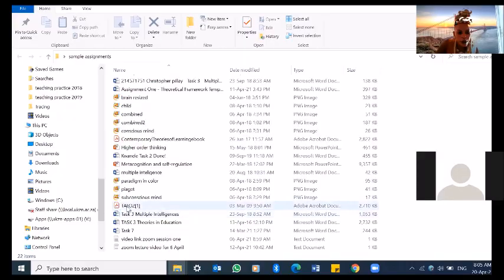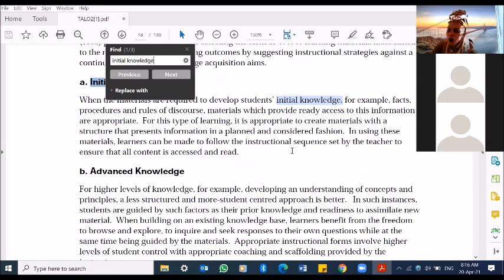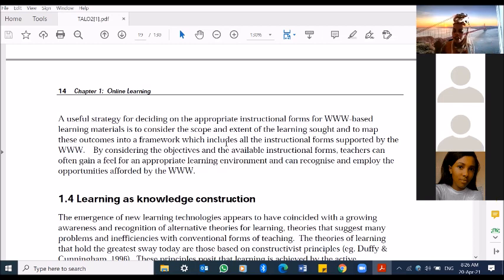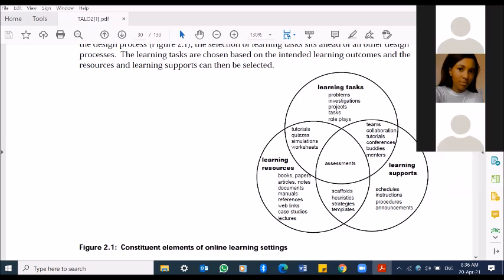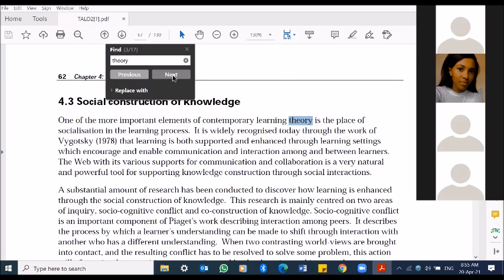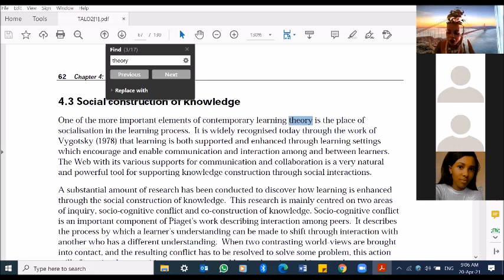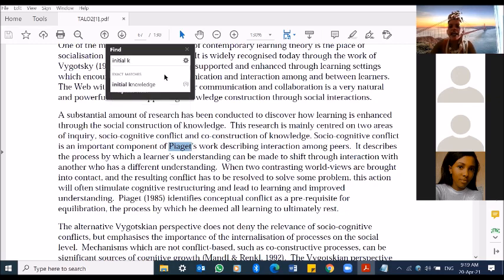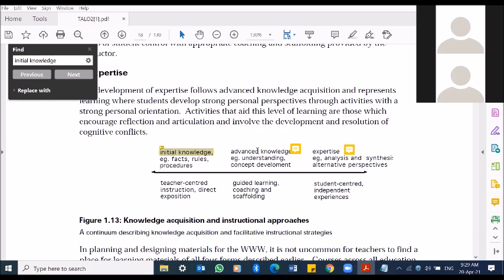Dr Wanjiru Gachie Enhanced Teaching and Learning in an Online Environment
• Theories in education
• The concept of theory
• Theories of learning and education
• The nature and value of theory in education
• Understanding and use of learning theories by teachers
• Non-educational theories and teaching
• Theories of communication
• Theories of motivation
• Learning perspectives and theorists
• Behaviorist theorists
• Pavlov: Classical conditioning
• Skinner: Operant conditioning
• Cognitive philosophers
• Piaget: Cognitive constructivism
• Constructivist philosophers
• Dewey: Pragmatism
• Bruner: Discovery learning and the spiral curriculum
• Vygotsky: Social constructivism
• Theoretical integration of teaching and learning